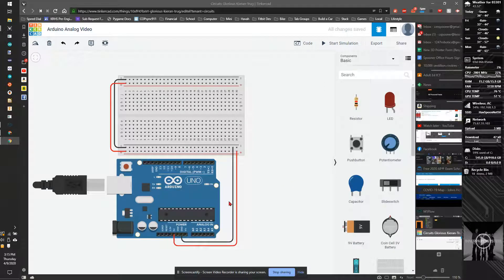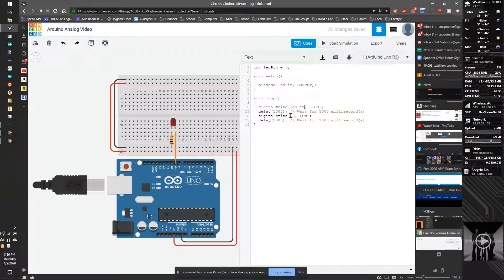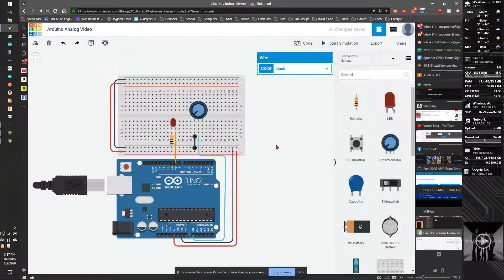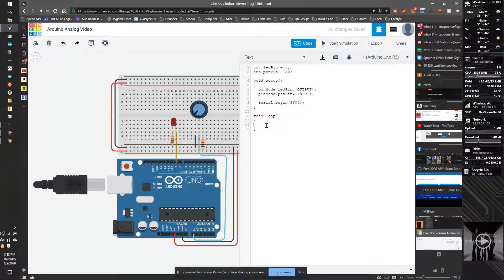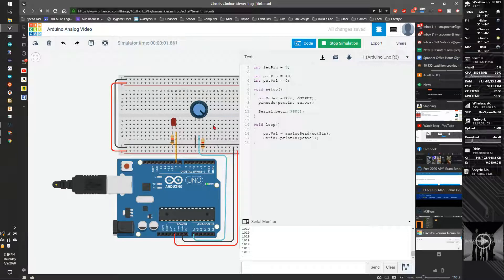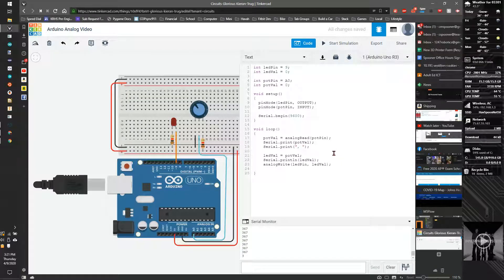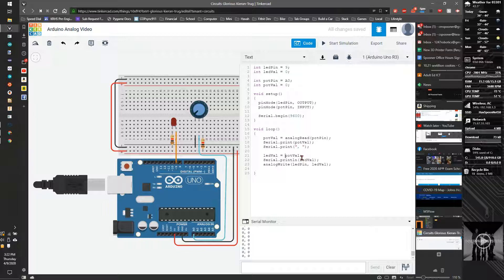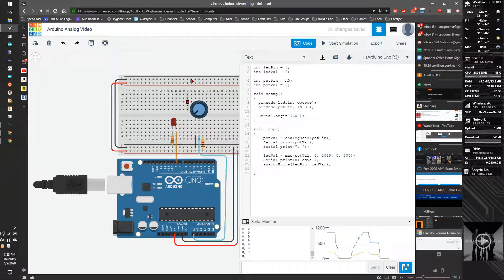Basic Arduino Analog Input in TinkerCAD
A basic arduino analog input example including the map function.

// Code
int ledPin = 9;
int ledVal = 0;

int potPin = A0;
int potVal = 0;

void setup()
  pinMode(ledPin, OUTPUT);
  pinMode(potPin, INPUT);

void loop()
 potVal = analogRead(potPin);
   Serial.print(potVal);
   Serial.print(", ");

   ledVal = map(potVal, 0, 1019, 0, 255);
   Serial.println(ledVal);
   analogWrite(ledPin, ledVal);